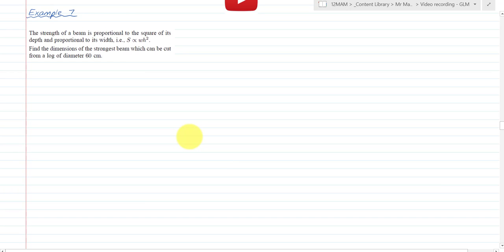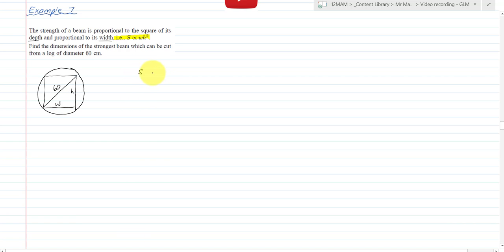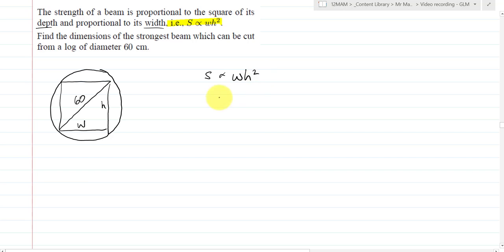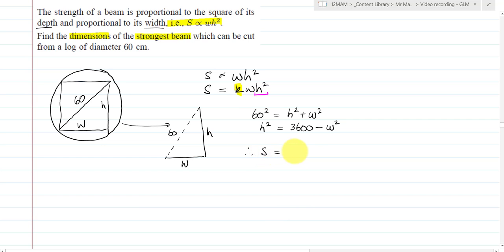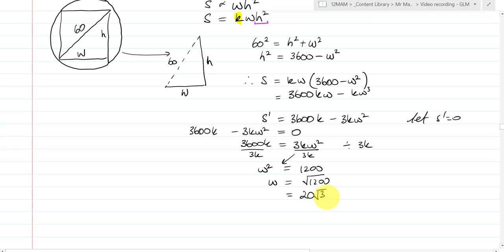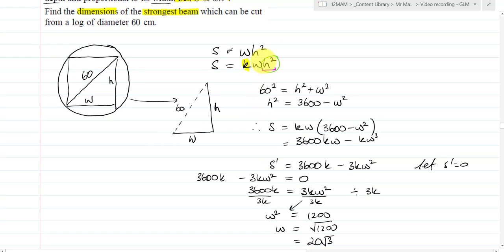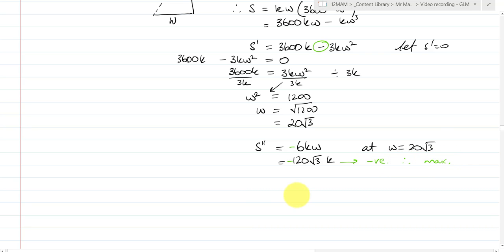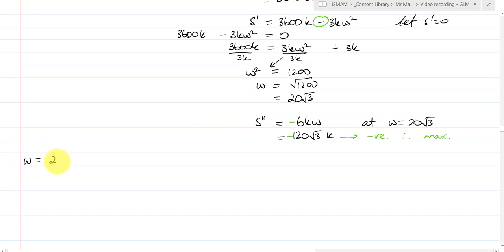Mathematical Methods - U4T1 - The second derivative video 7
In this video we look at yet another example of optimisation involving area and perimeters.  interestingly in this example we cannot actually optimise and can only find out the parameters that allow for optimisation.  Enjoy!